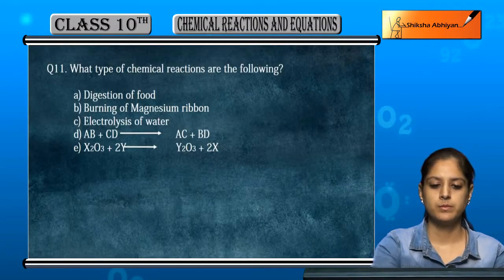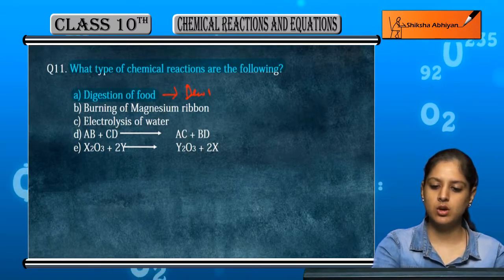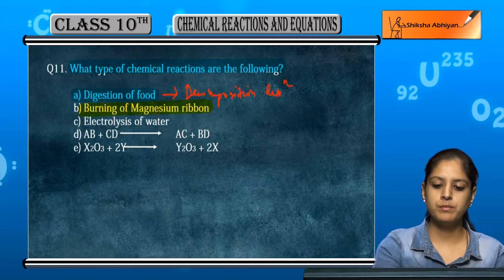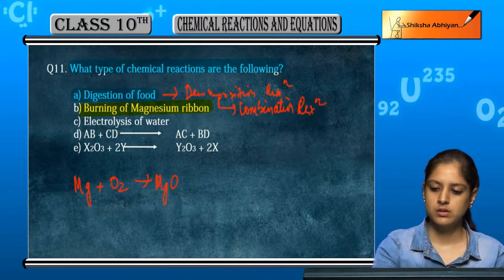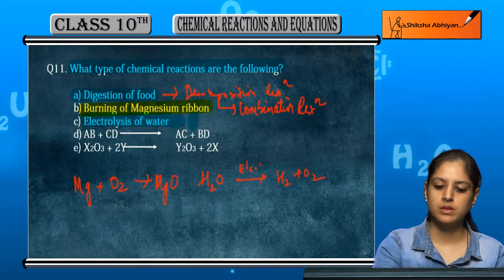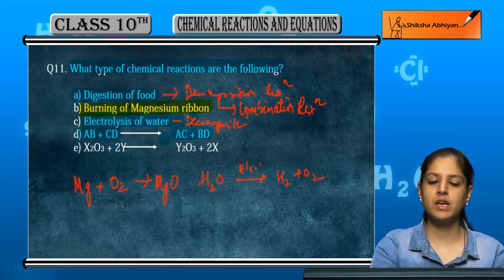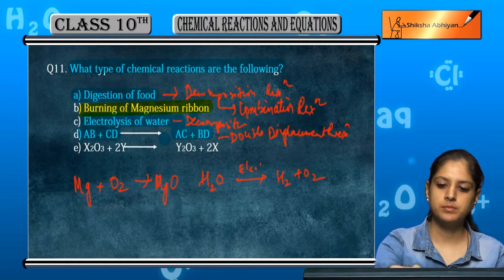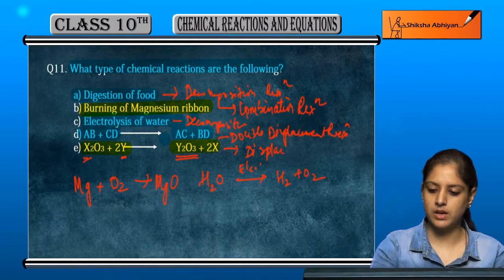CBSE Class 10 Chemistry- Chemical Reactions and Equations Practise Question